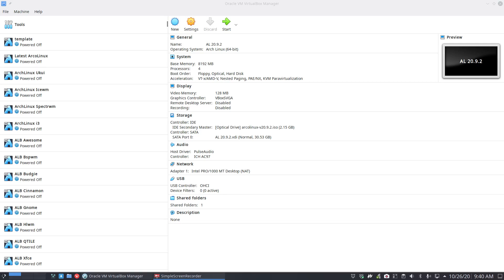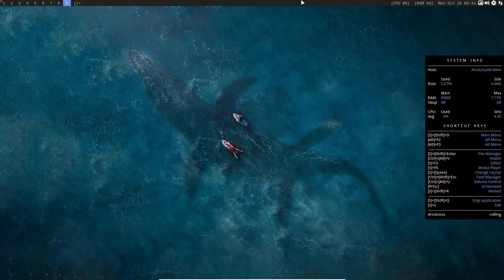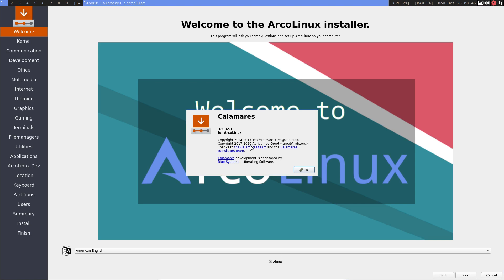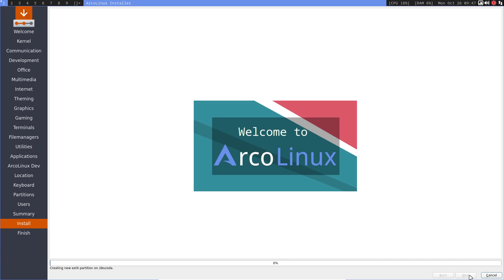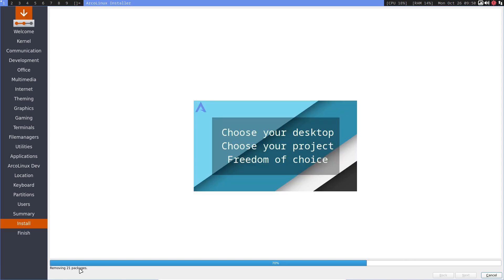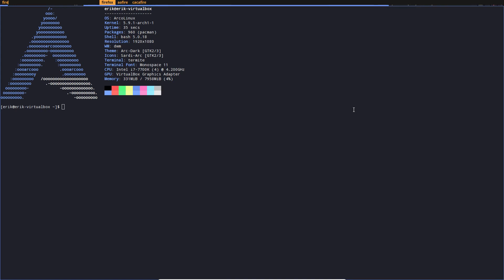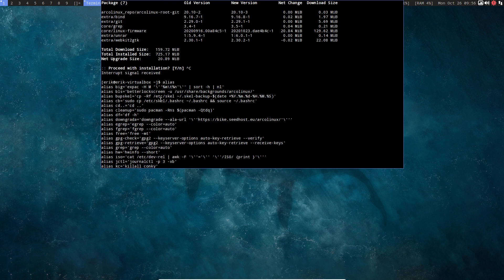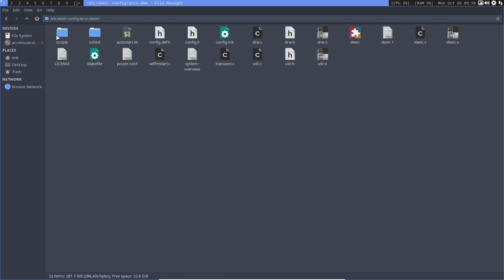ArcoLinux : 1666 teaser video - new calamares - new desktop dwm